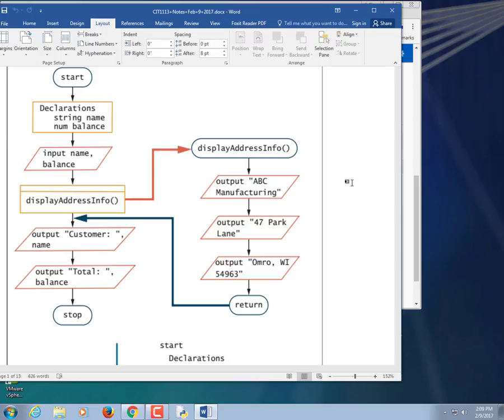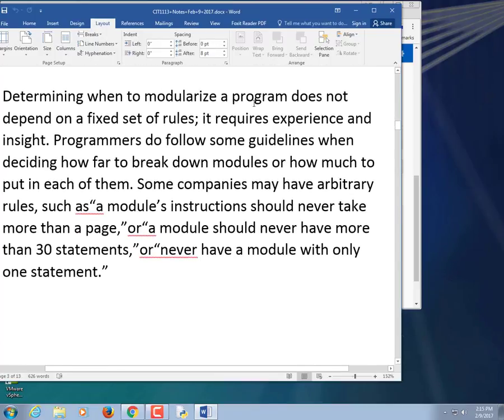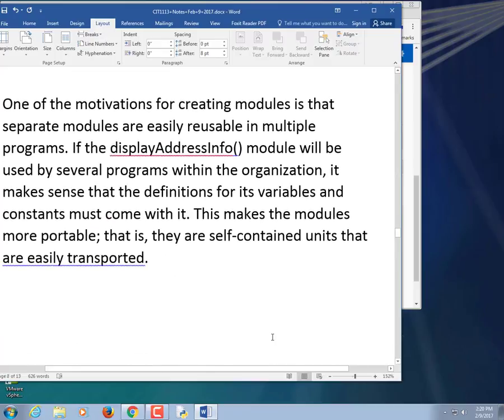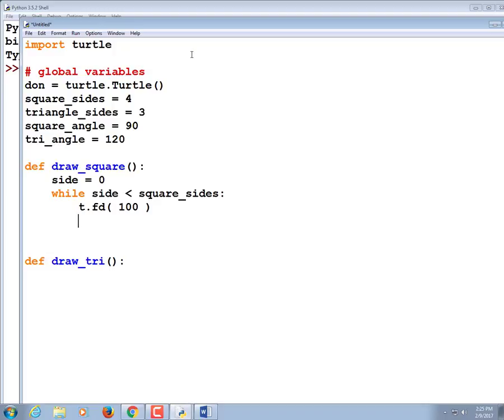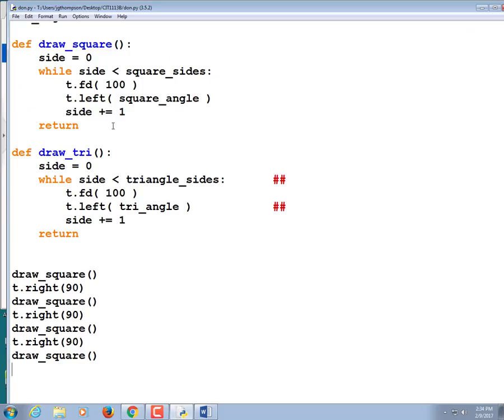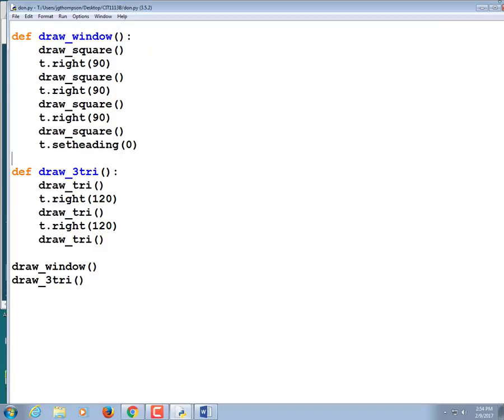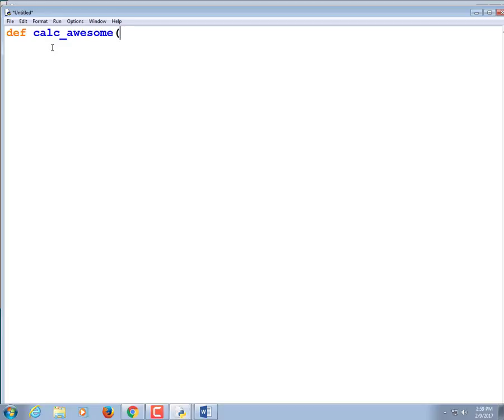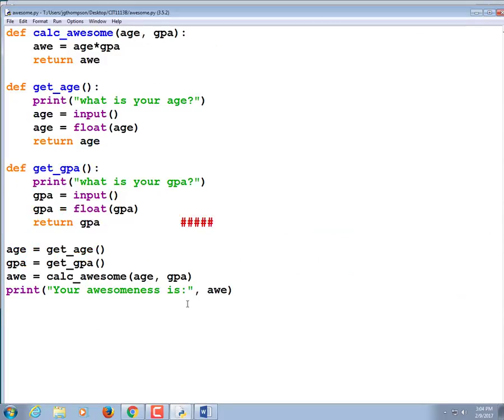CIT1113-3145 Lecture Feb 9 2017